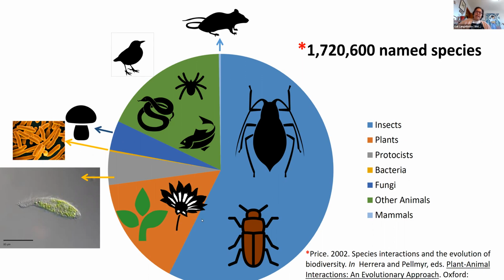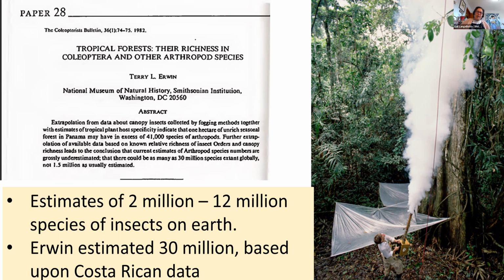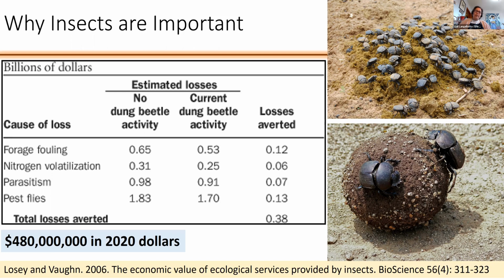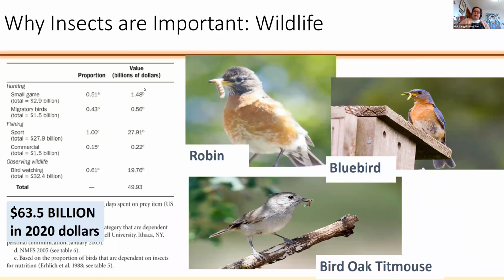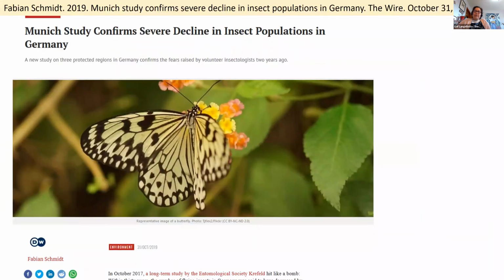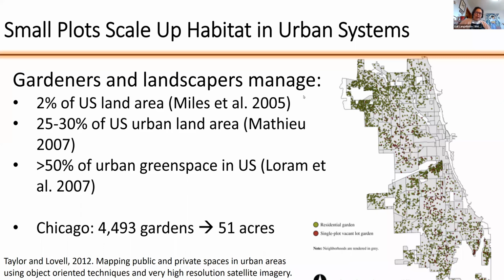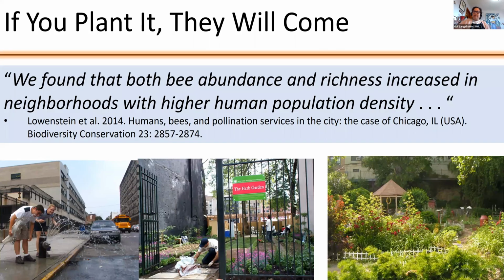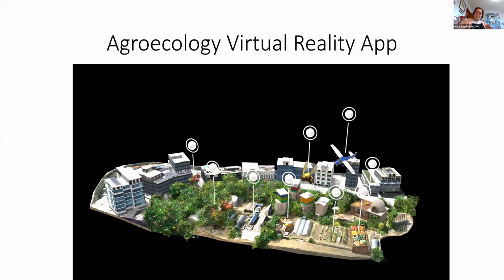Virtual Challenge: Agroecology Expert Q&A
DIVE4Ag Virtual Challenge Webinar #8: Learn from an Agroecology Expert